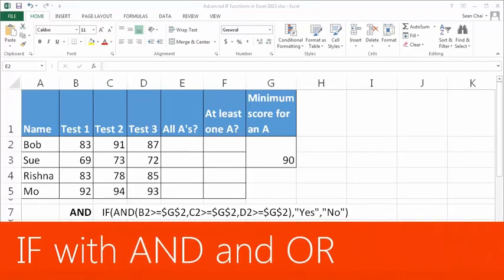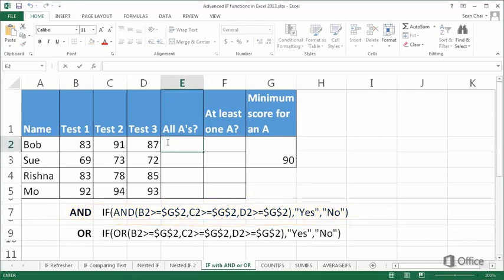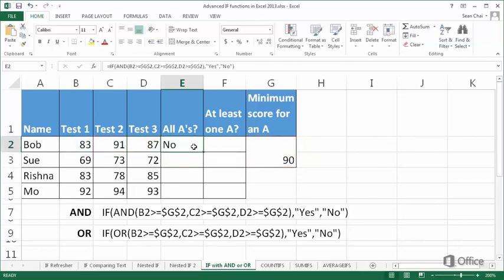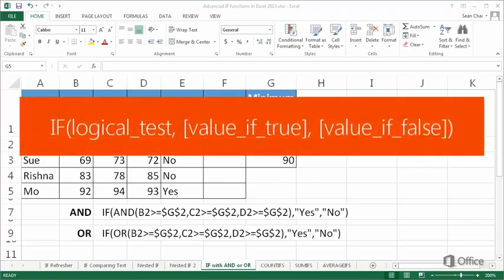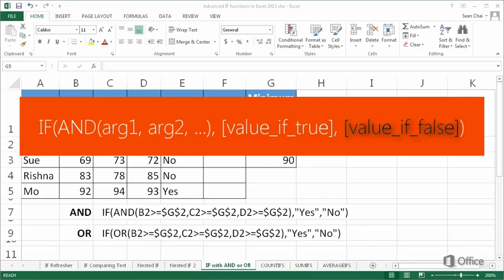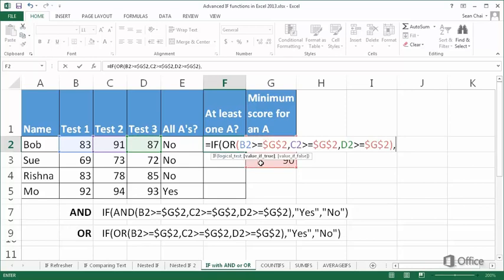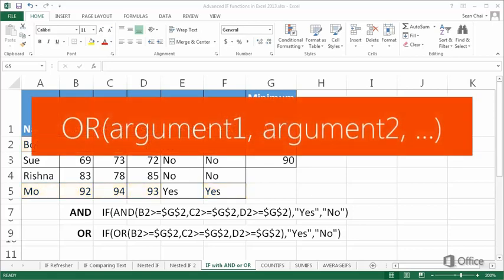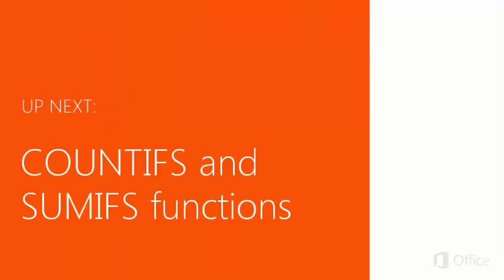4 IF FUNCTION WITH AND, OR